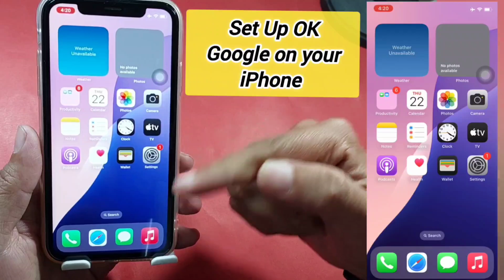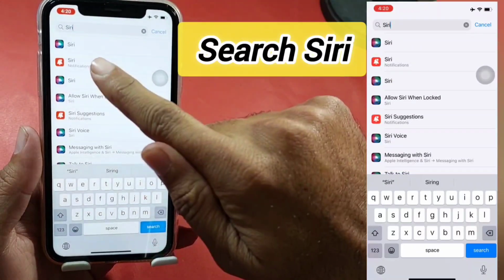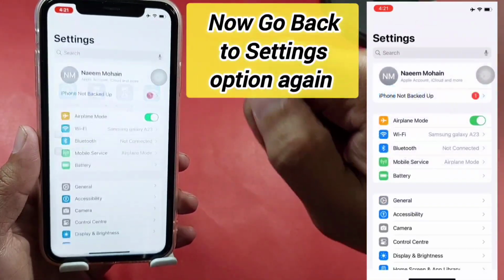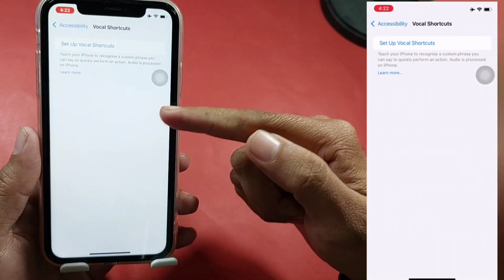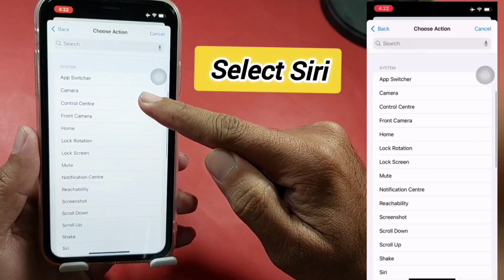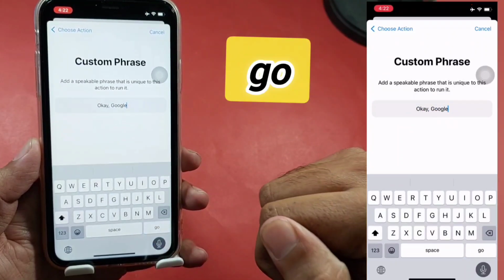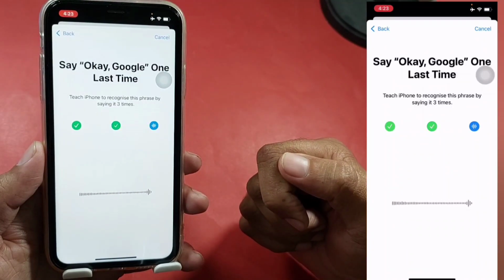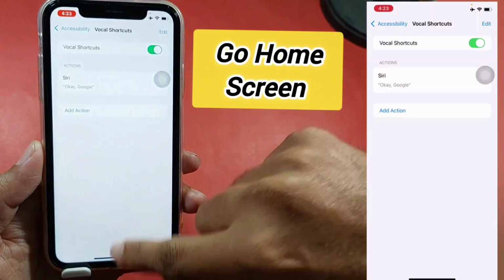Set Up OK Google on your iPhone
Want to use "OK Google" or "Hey Google" on your iPhone? In this easy step-by-step tutorial (updated 2026), I show you exactly how to set up Google Assistant on iOS — even though iPhone uses Siri by default!

You'll learn:
• How to download and install the Google Assistant app
• The REAL way to activate "OK Google" / "Hey Google" voice commands on iPhone
• Quick tricks to make Google Assistant faster to access (shortcuts, Action Button, lock screen tips & more!)
• How to use voice commands without always opening the app
• Bonus: Make Google Assistant feel more like your default assistant

Perfect for anyone switching from Android, wanting better Google integration on iPhone, or just preferring Google Assistant over Siri.